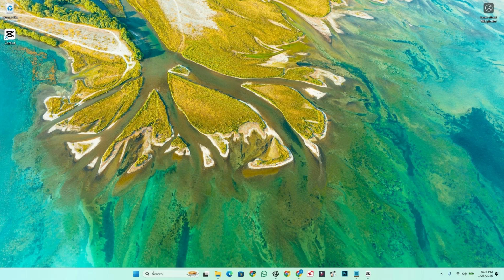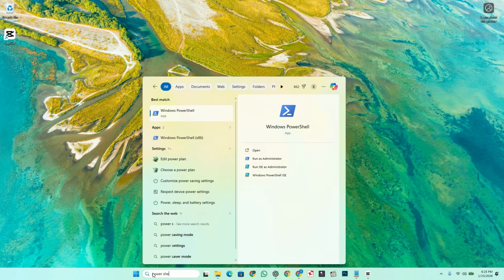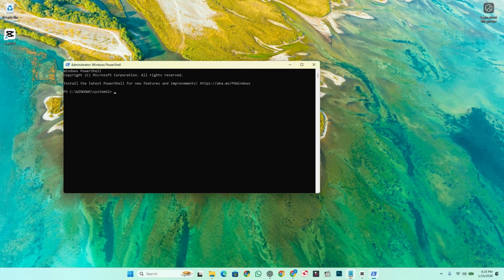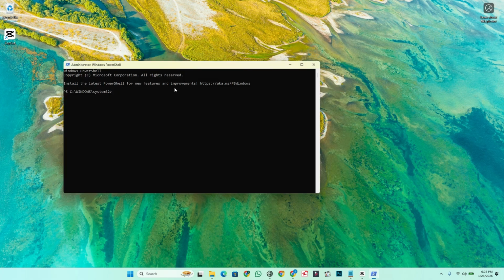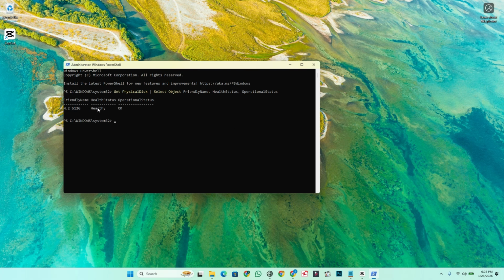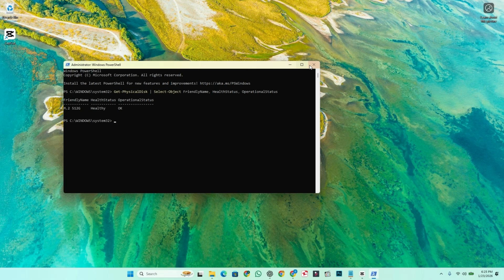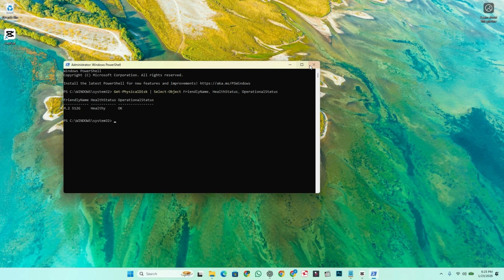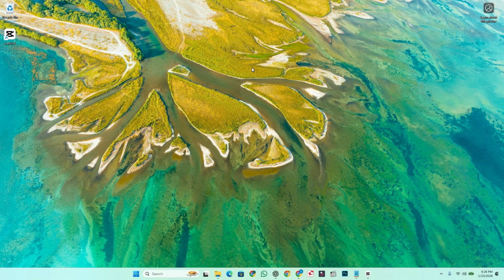How to Check SSD Health in Windows 10/11 (Easy Method)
Learn how to check SSD health in Windows 10 and Windows 11 using the built-in PowerShell tool. This step-by-step tutorial shows you how to monitor your SSD drive health status, detect potential failures, and prevent data loss before it's too late. No third-party software needed! Discover how to use Windows SMART technology to track your solid state drive's lifespan, error counts, and overall condition. Perfect for beginners and advanced users alike. Don't wait until your SSD fails - check your drive health today!

Get-PhysicalDisk | Select-Object FriendlyName, HealthStatus, OperationalStatus